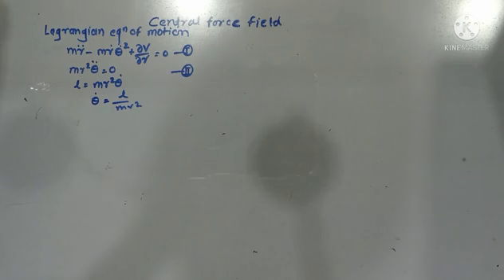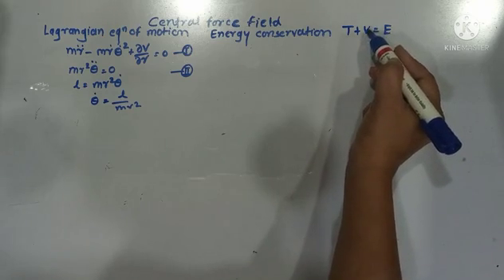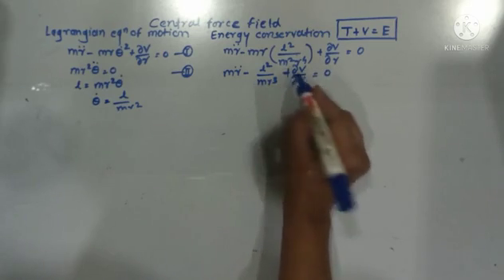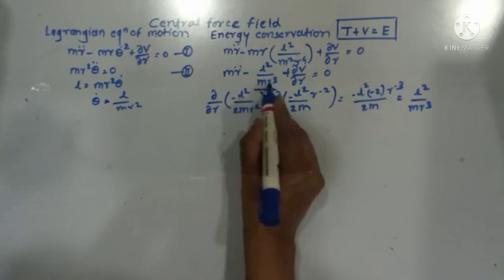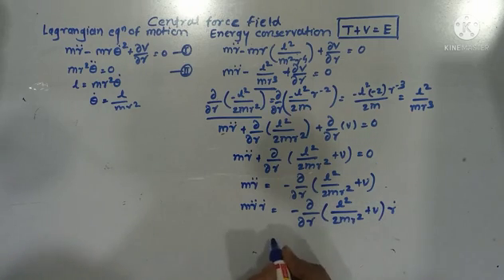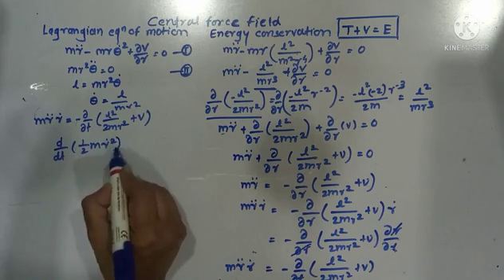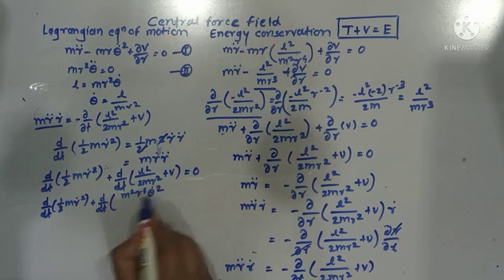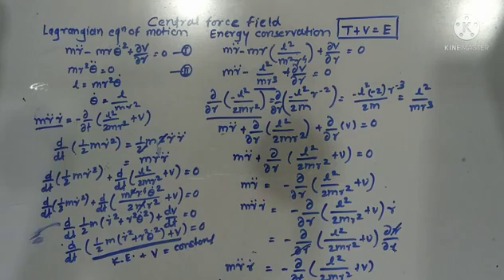Lecturer 8 - Energy conservation in central force field ( proof from Lagragian equation of motion)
Derivation of

Energy conservation in central force field